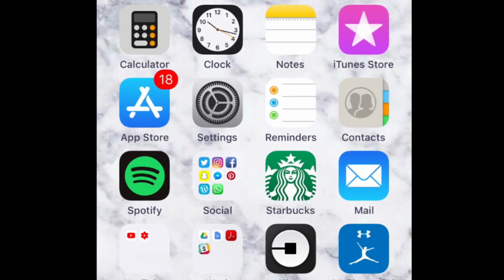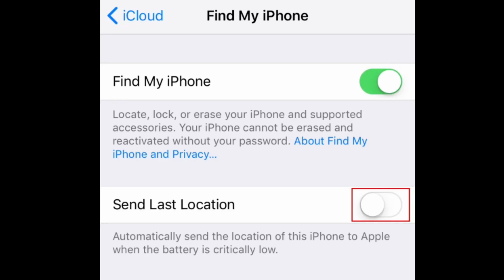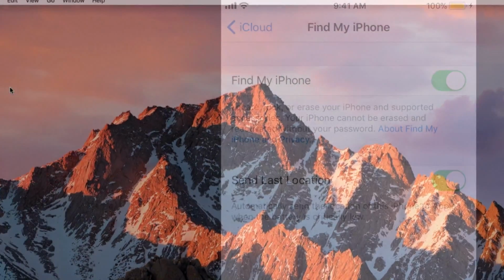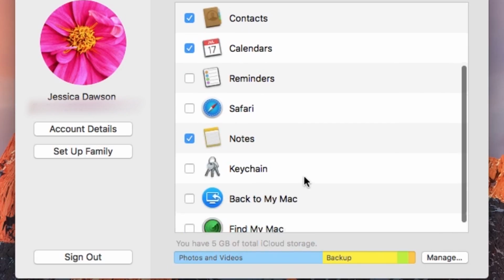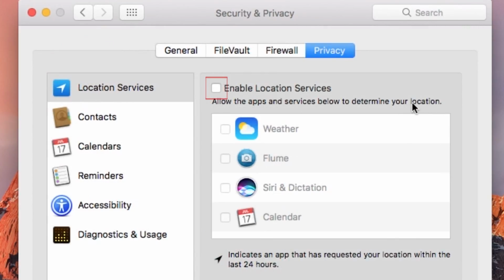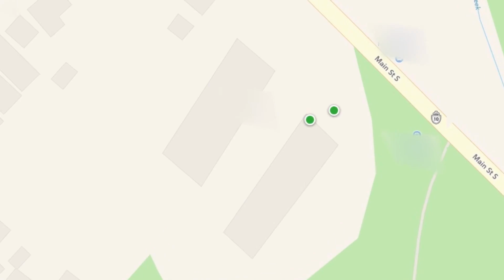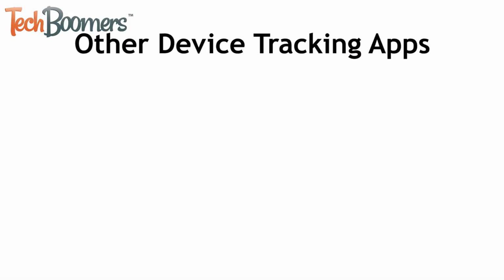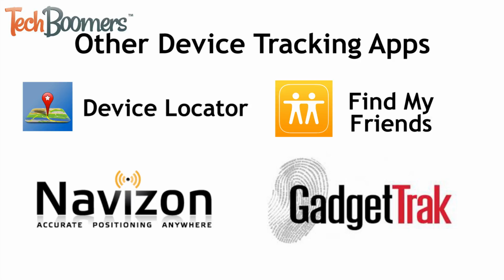How to Locate a Missing Apple Device | iCloud Device Tracking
Learn how to locate your Apple devices if they have been lost or stolen. We'll show you how to set up iCloud tracking on your iOS device and/or Mac computer, and how to use the tracking system to locate your devices later.

To enable iCloud tracking on an iOS device open your device settings. Tap your name at the top. Select iCloud. Scroll down and tap Find my iPhone. Tap the slider to enable Find my iPhone. Turn on the Send Last Location feature so you’ll be able to see your device’s last location if the battery dies.

To enable iCloud tracking on your Mac, click the Apple icon in the top left. Click System Preferences. Then, click iCloud. Click Find My Mac. Check the box beside that to enable it. To turn Location Services on, click Details. Click Open Security and Privacy. Finally, click Enable Location Services.

To track a device with iCloud, go to iCloud.com/find. Log into your Apple ID. Find your devices on the map. Click a dot to choose a device, then the I button to see more options. You can see the device’s battery level, play a sound, or lock your device by putting it in lost mode. Click Erase to wipe all information from the device.

Other great Apple device tracking apps:
1. Device Locator
2. Navizon
3. Find My Friends
4. GadgetTrak